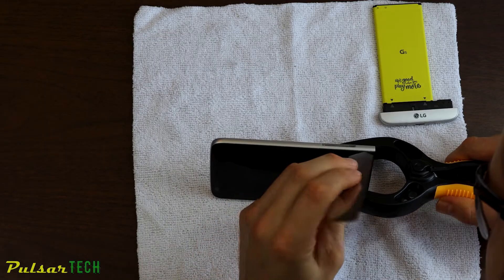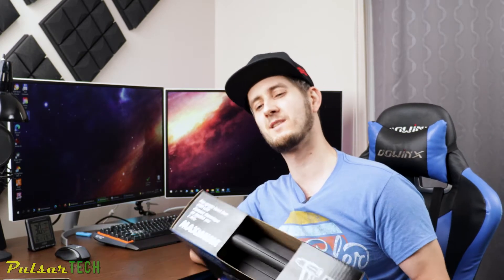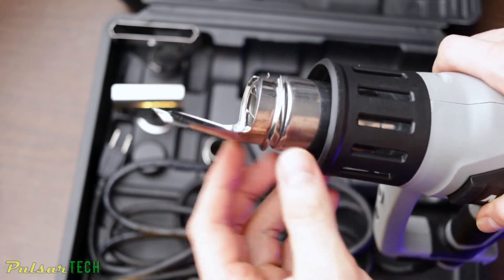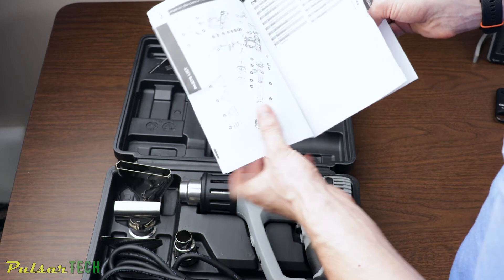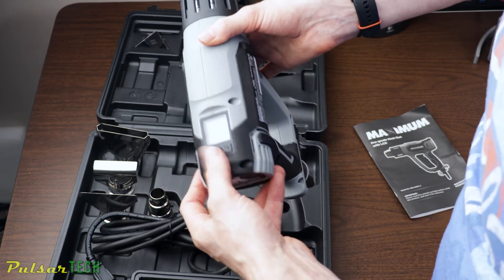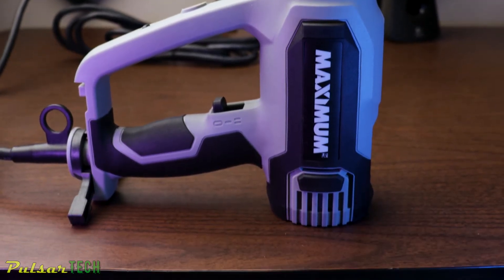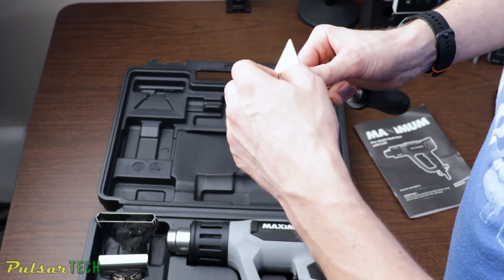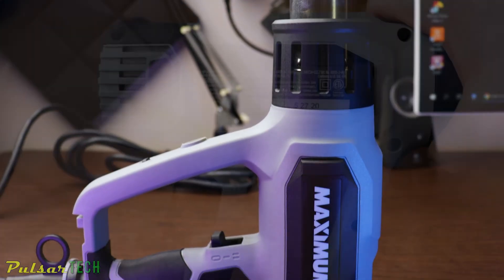MAXIMUM Heat Gun: The Budget-Friendly Choice for Electronics Repair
Nowadays, most electronic devices, such as smartphones, smartwatches, action cameras, and more, come with an IP waterproof rating, indicating they have some sort of adhesive material in their construction to prevent water from getting in.

If you like to repair your own electronics, then a heat gun is a must-have. In this video, we will take a look at the Maximum heat gun and briefly explore its contents and functions.

One of the main pros of this heat gun is that it features an LCD screen that allows you to set and control the temperature with increments as small as 10°C or 20°F. It also offers a wide range of temperature settings, starting from 50°C to 600°C.

Here's the link where you can take a look at it